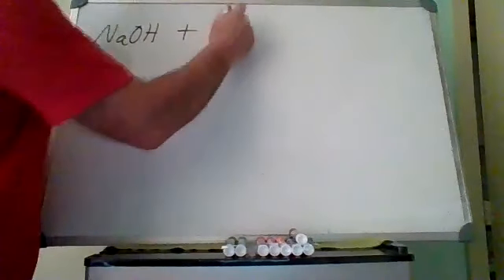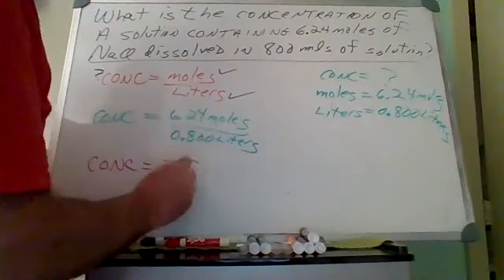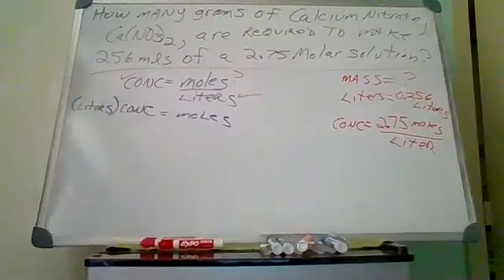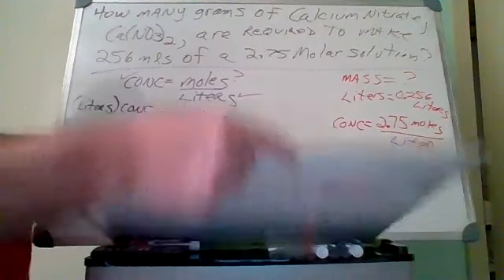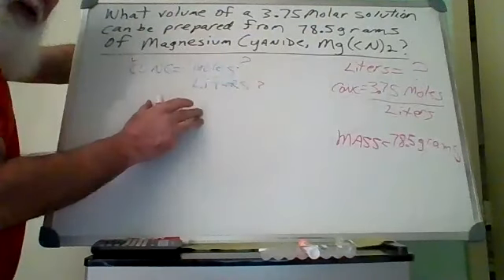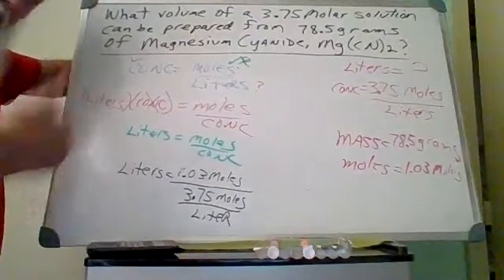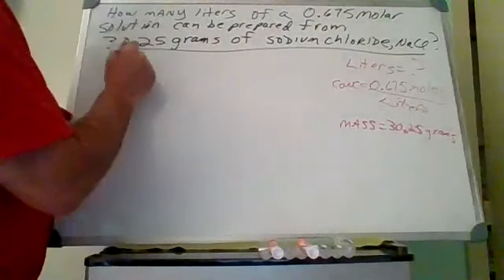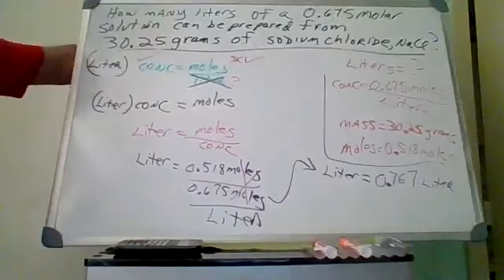Molarity Calculations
Zoom lecture from April 16, 2020 for my EVHS and NNMC chemistry students.  This is not a video containing highly polished visuals.  It was put together primarily to help students learning online during the coronavirus shutdown of schools.    This video shows several calculations involving a variety of twists on the basic molarity equation.  A more polished version will be uploaded in the future.